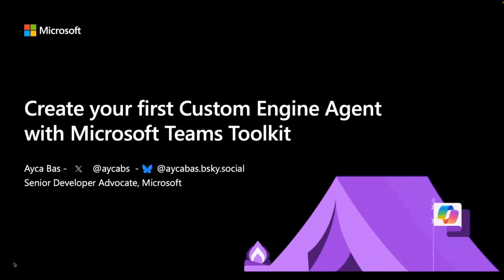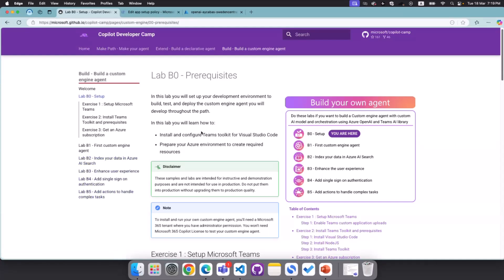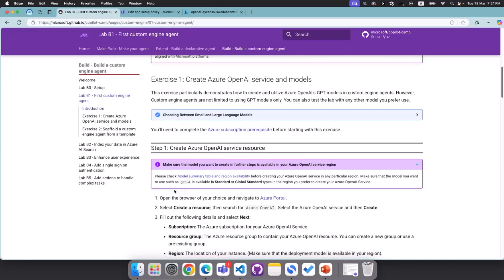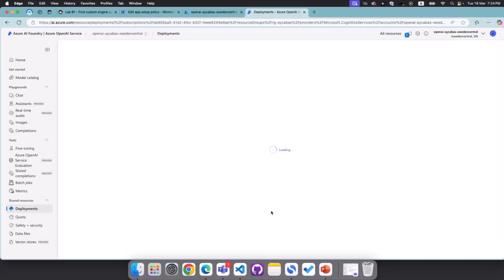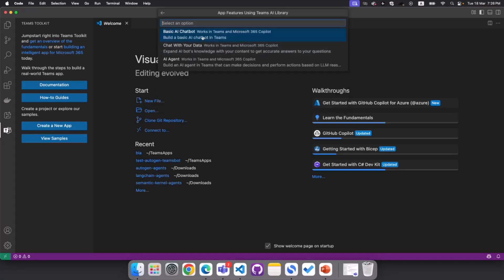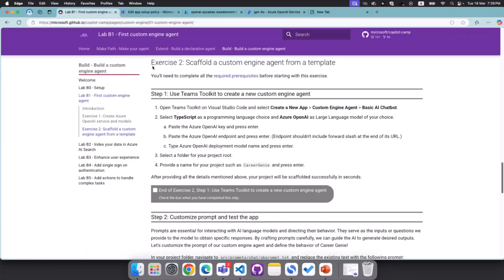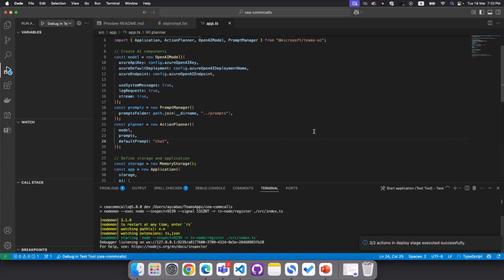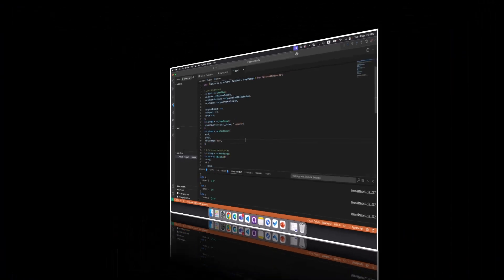Create your first Custom Engine Agent with Microsoft Teams Toolkit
Ayça showed how to build a custom engine agent using Teams Toolkit and Azure OpenAI, creating a "Career Genie" assistant for HR tasks. She covered setup, GPT-4 deployment, and streaming responses, all as part of Copilot Developer Camp.

📽️ This demo is from the Viva Connections and SharePoint Framework community call 18th of March 2025